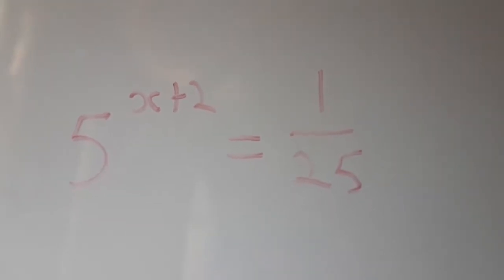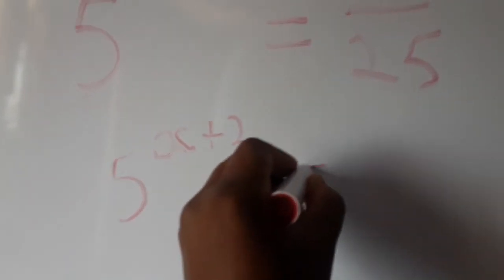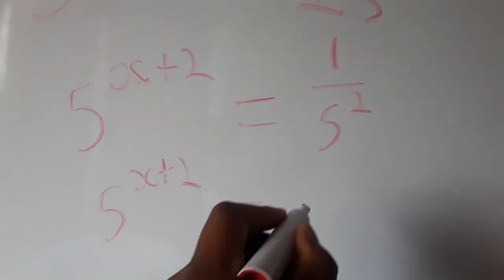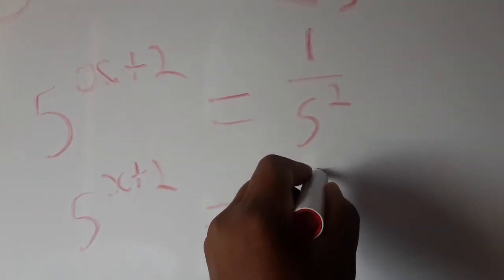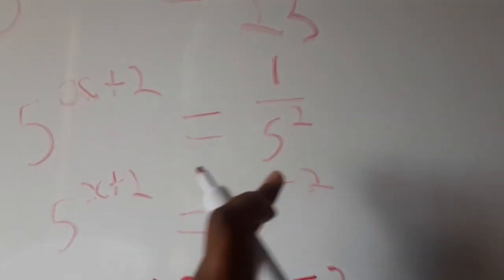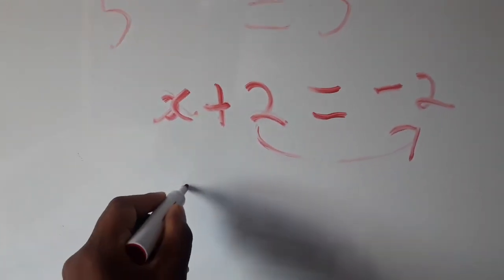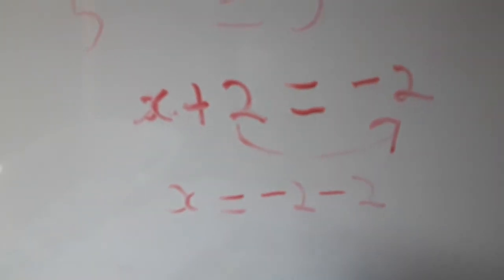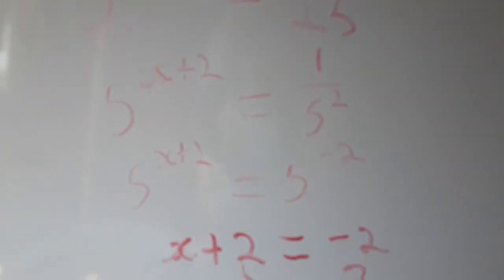grade 8 exponents and powers